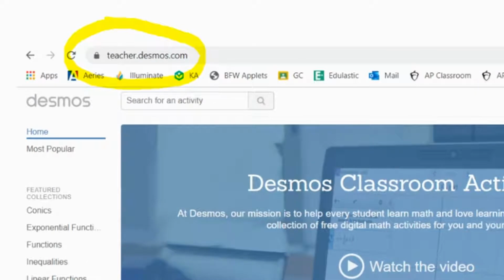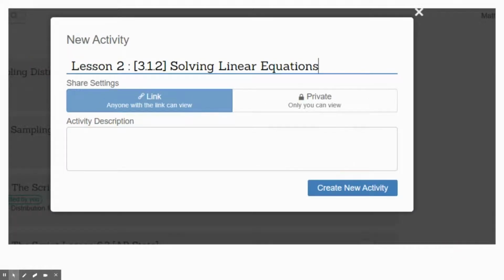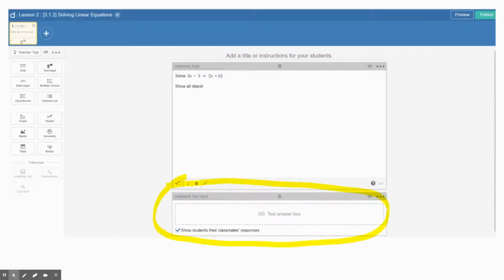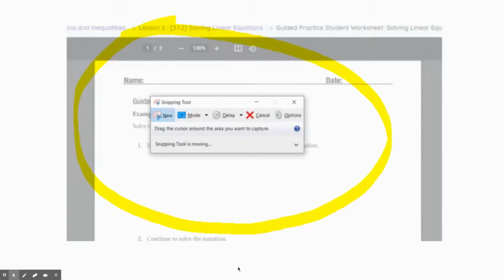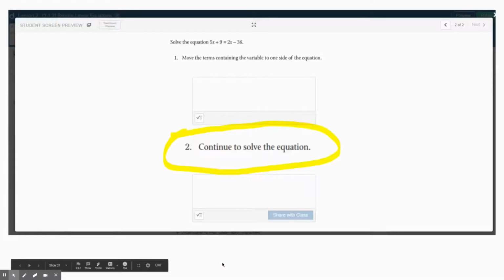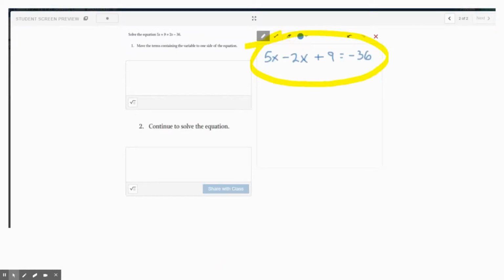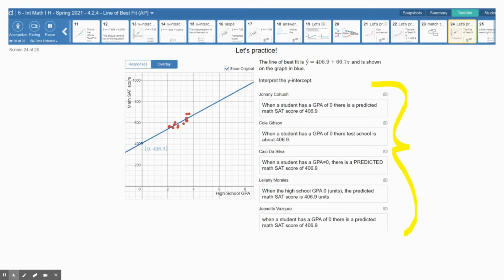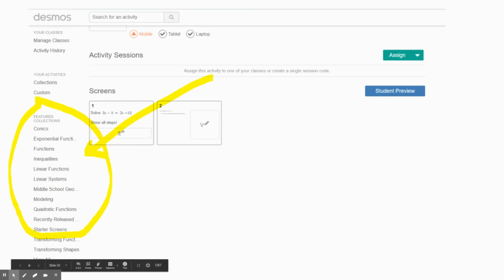How To Create A Desmos Activity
Quick Beginner's guide for a math teacher:
*Importing Google Classes
*CYO Activity using NOTE, TEXT INPUT and MEDIA
*Dashboard explanation